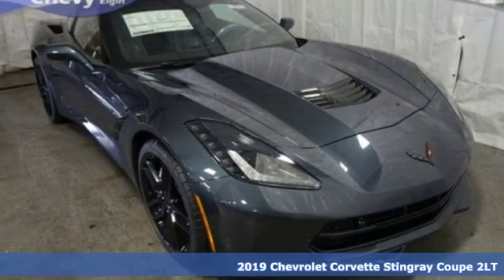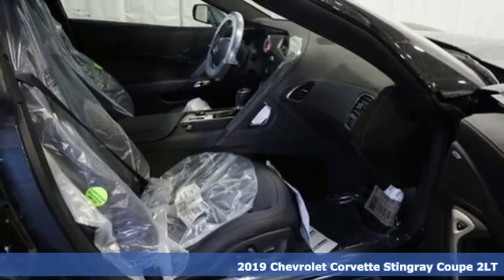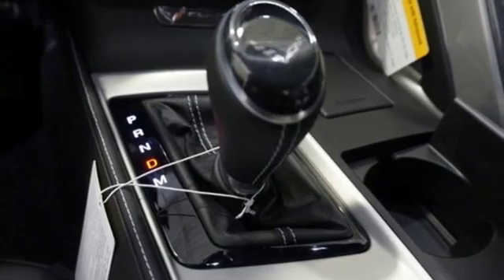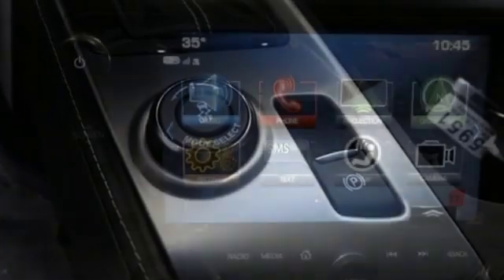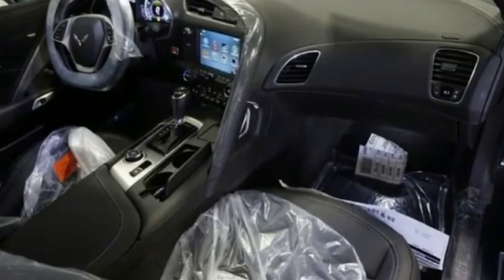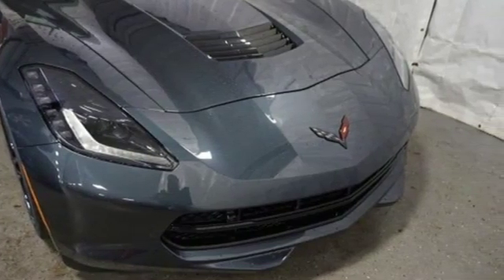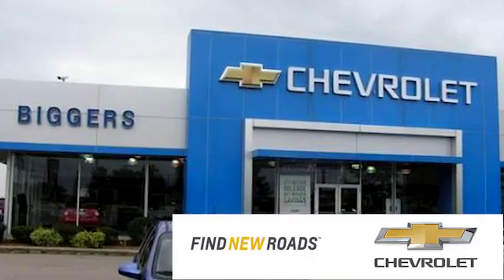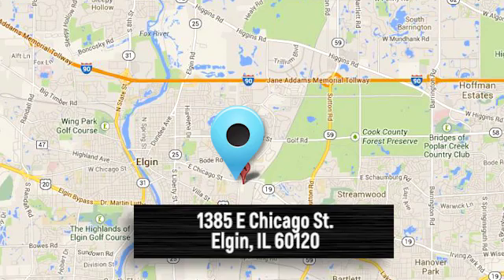New 2019 Chevrolet Corvette Elgin IL Streamwood, IL #2190042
Year: 2019
Make: Chevrolet
Model: Corvette
Trim: 2LT
Engine: 8 Cyl. 6.2L
Transmission: Automatic
Color: Shadow Gray Metallic
Interior: Jet Black
Stock #: 2190042
VIN: 1G1YD2D78K5112991
Shadow Gray 2019 Chevrolet Corvette Stingray 2LT RWD 6.2L V8Recent Arrival!

Address:
1385 East Chicago Street